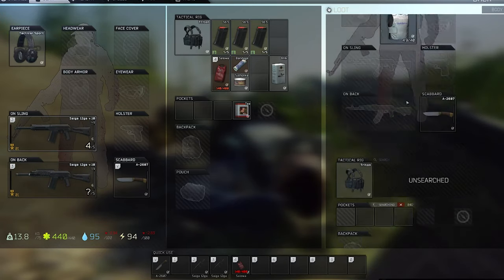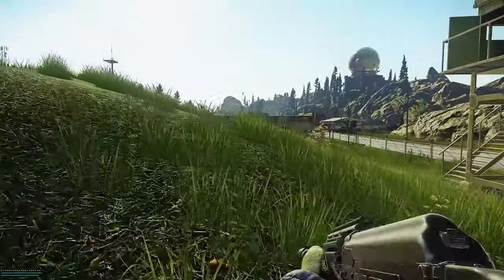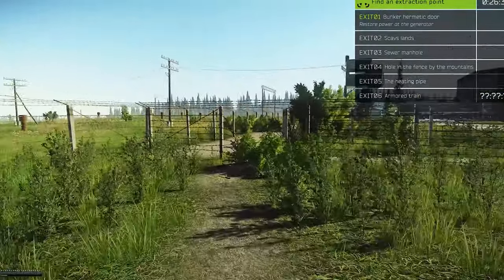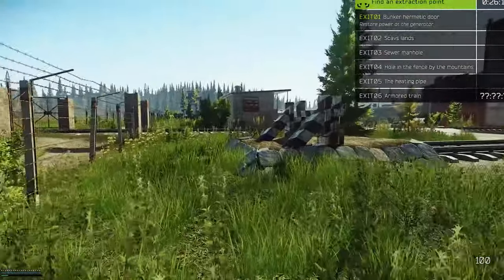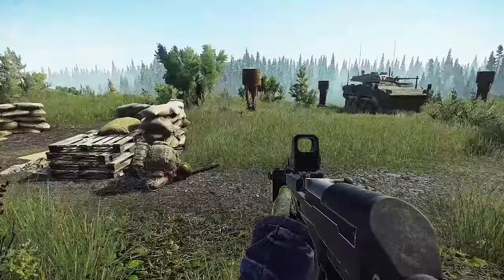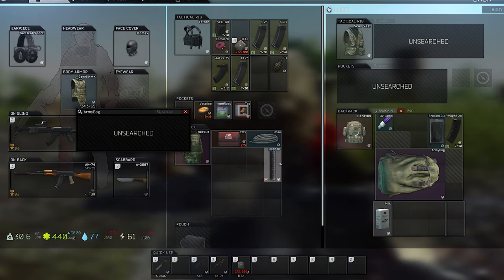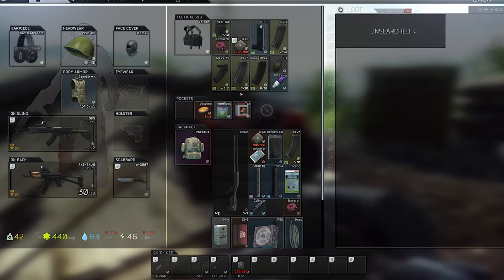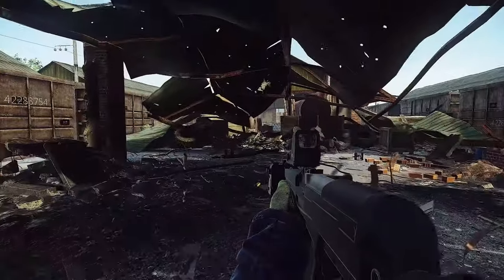Escape From Tarkov MONEY RUN ZERO RISK - How To Make Money In EFT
How to make money in Escape From Tarkov? In this video we are going to show you a zero risk money run in Tarkov. Use your scav run in EFT as a great opportunity to make a lot money. As a scav you have a lot good methods to farm some rubbles. You have good spawn and other scavs are friendly in the first place. So you can pick your options and run around. Lot every jacket, every box and try to upgrade your weapons to improve your fire power. And don't forget that even if you die you lose nothing. So use this zero risk money run to get some practice, experience and if everything goes right, you earn a lot money.

Your opinion is important to us! Criticism and suggestions in the comments are welcome :)

Escape from Tarkov is a multiplayer first-person shooter  video game in development by Battlestate Games for Windows.
The developers of Escape from Tarkov refer to the game as a realistic and hardcore first-person shooter role-playing video game that borrows elements from massively multiplayer online games

We get this question very often and here we have different options.
We love it when you shop with us or book a course or event.

Looking for something special not listed or in dire need for advice before purchase?
Via our RefLink, al If you click our Ref Link, every purchase via Amazon will support us - at not added costs or work for you!

Equipments used:
Camera Panasonic Lumix FZ1000
Lavalier microfon Rode smartLav+
Audio Recorder Zoom H4N
Drone/Quadcopter DJI Mavic
Gimbal DJI Ronin MX
MiniGimbal DJI Osmo
GoPro Action Cam low risk loot run in Escape from Tarkov on the new woods expansion in eft 12.9. How to make money during the new wipe is quite easy with this woods money loot run in EFT. Most of the players aren't familiar and afraid of the new woods map. Because it's very big and many of them can't find good spots. In this video we are going to show you how you can make money in escape from tarkov with this low risk loot money run.

Join our voice chats. Be part of the community!

Equipments used:
Drone/Quadcopter DJI Mavic
MiniGimbal DJI Osmo
GoPro Action Cam